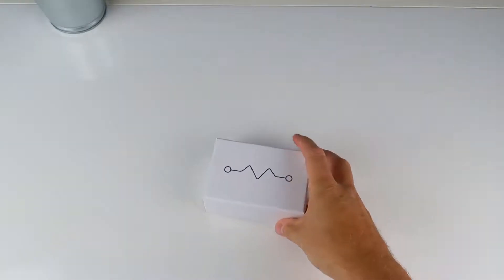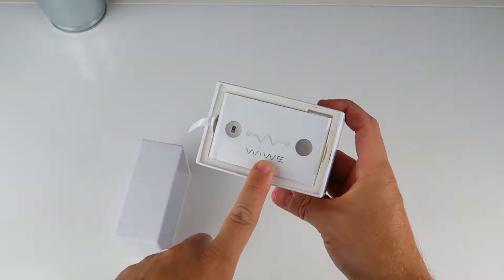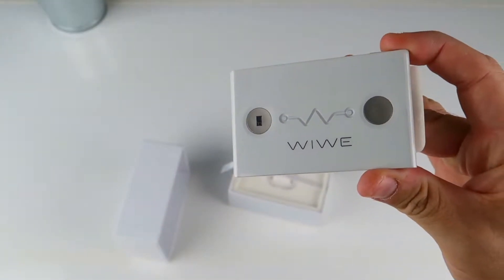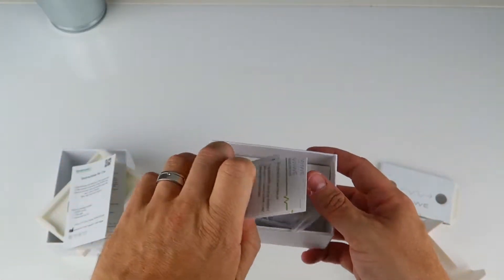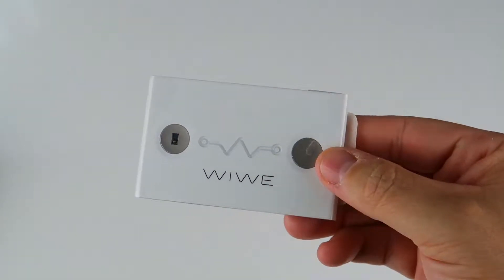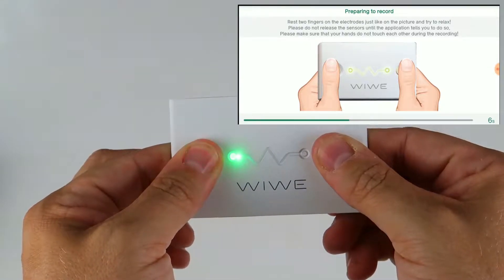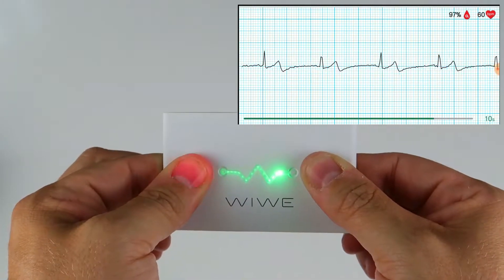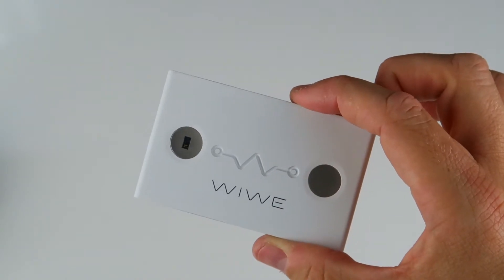WIWE Mobile ECG - Overview & First Look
Over here at MobileTechTalk we love technology that helps to improve people's lives. Not in the wishy-washy way that some smartphone innovations claim to. Real tangible results.

The WIWE portable ECG gives users a way to track the health of their heart through a number of metrics, interpret them easily, and share this information with their healthcare professionals in order to ensure that they can proactively identify any telltale signs of heart disease.

for our full review.